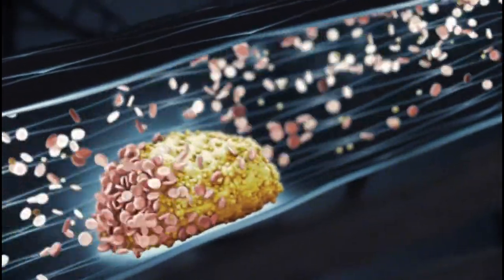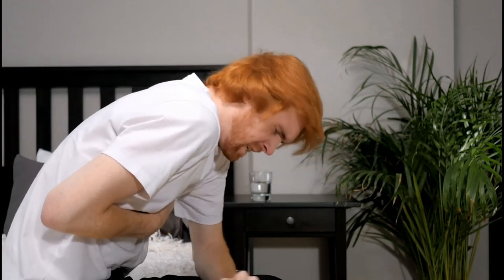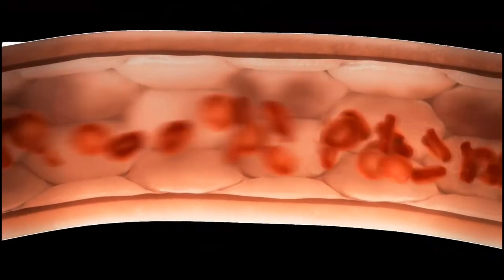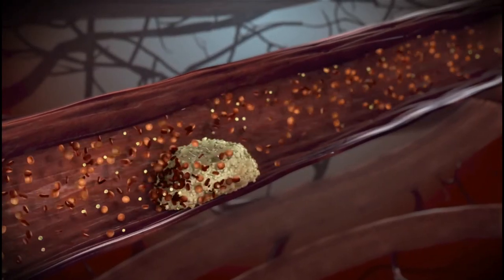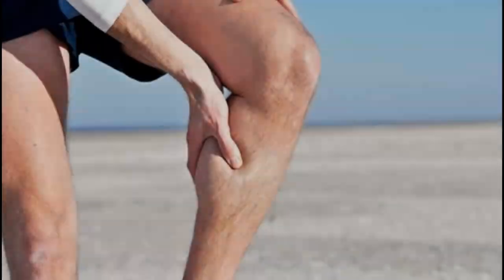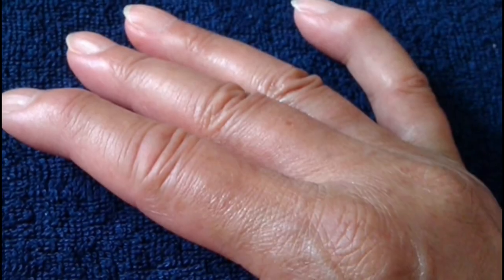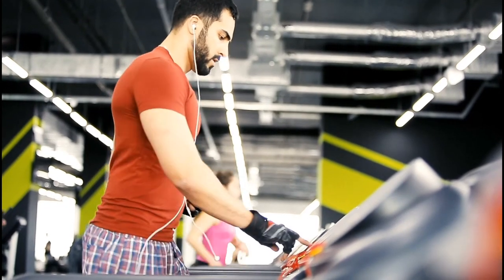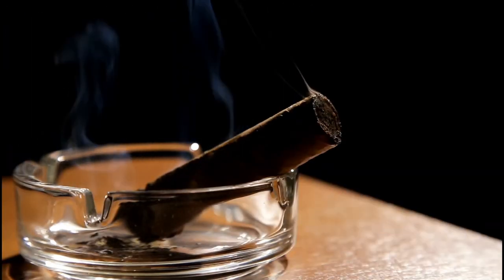Warning Signs of Poor Blood Circulation | Common Signs and Symptoms of Poor Blood Circulation